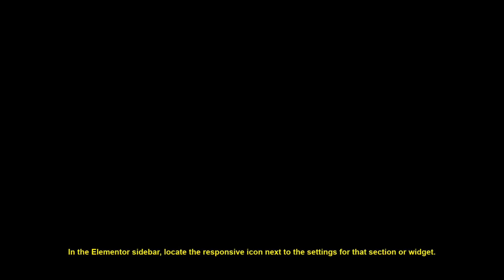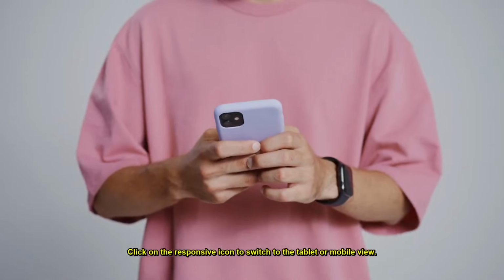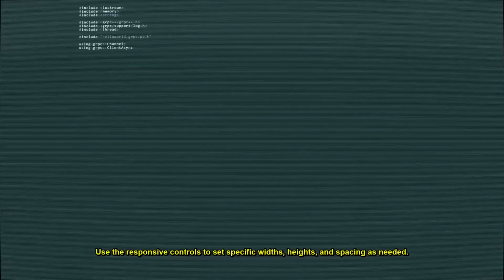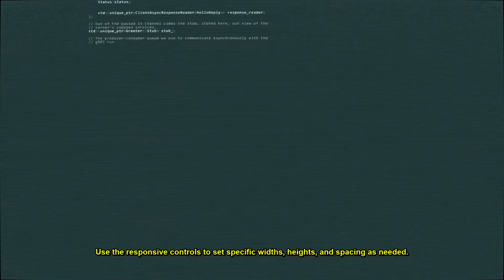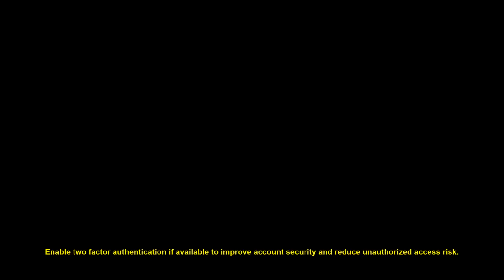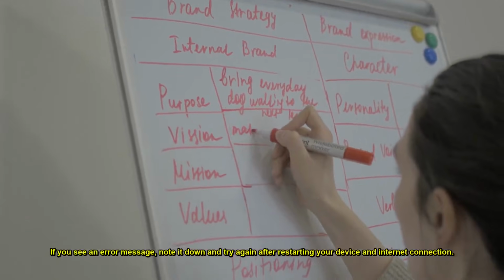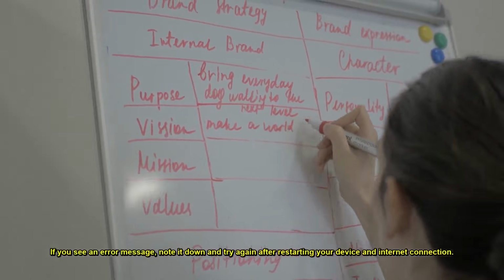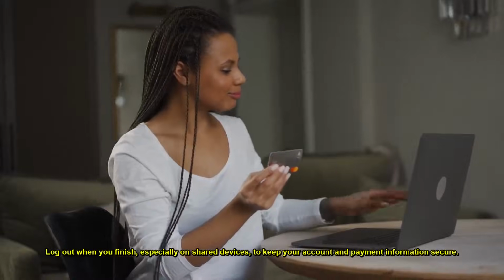How to configure Elementor responsive controls for UI perfection - Step By Step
Unlock the secrets to achieving UI perfection in your web designs with our step-by-step guide on configuring Elementor's responsive controls! In this video, we'll walk you through essential tips and tricks to ensure your website looks stunning on all devices. Whether you're a beginner or an experienced designer, these techniques will elevate your Elementor skills and enhance your site's user experience.